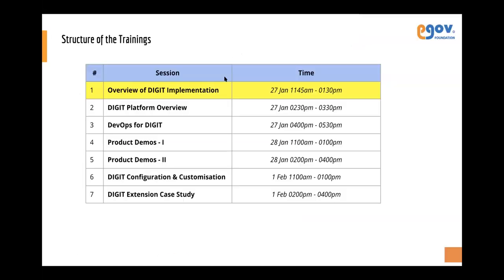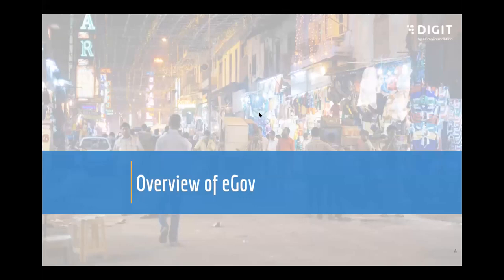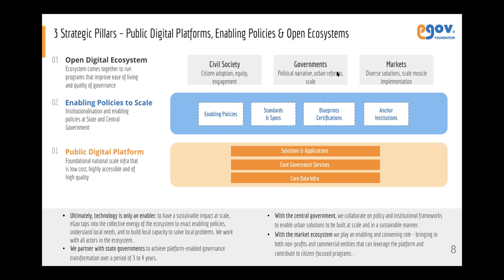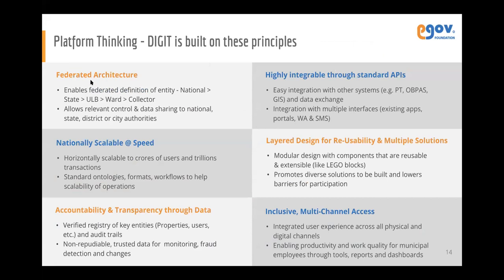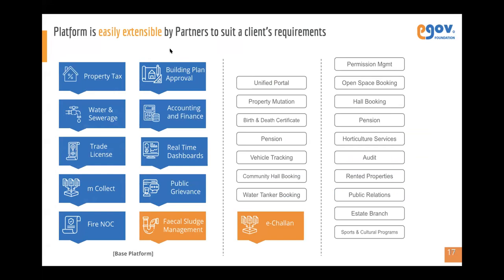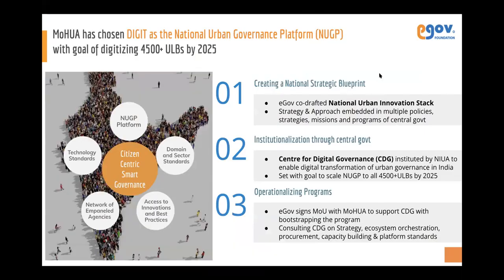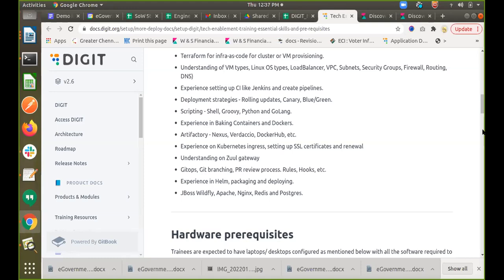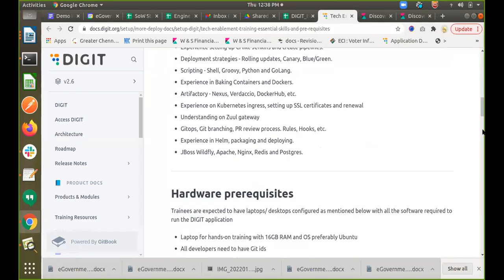DIGIT Implementation Overview Jan 2022 Session 1